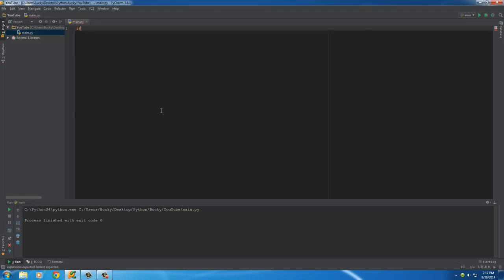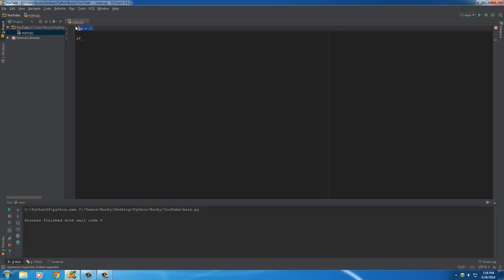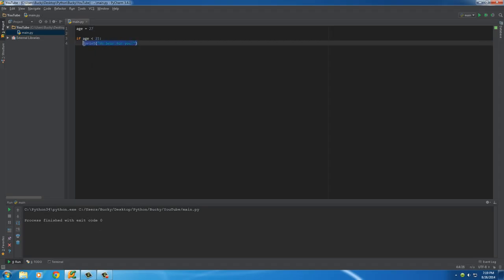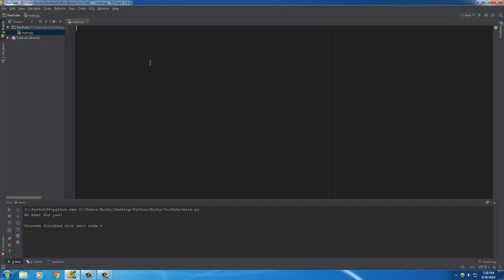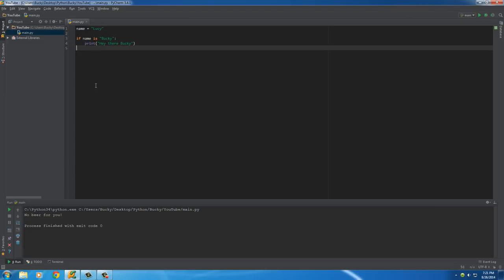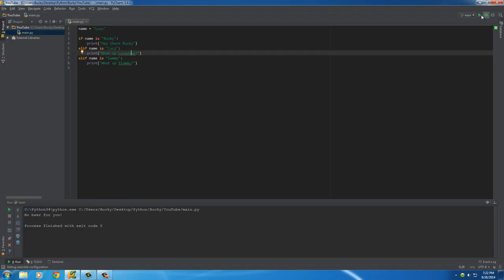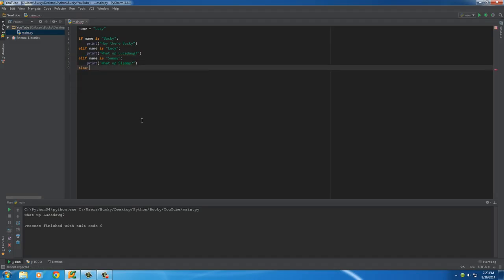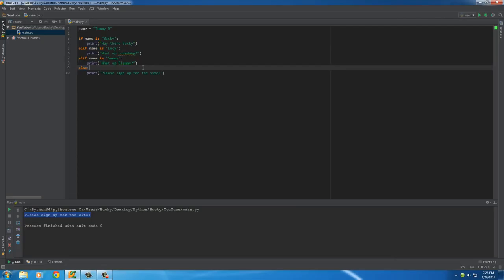Python Programming Tutorial 7 if elif else